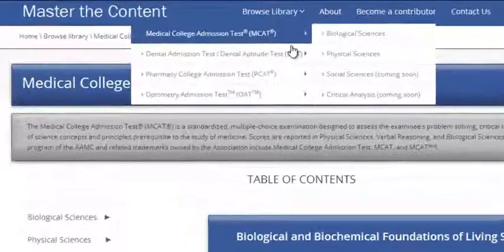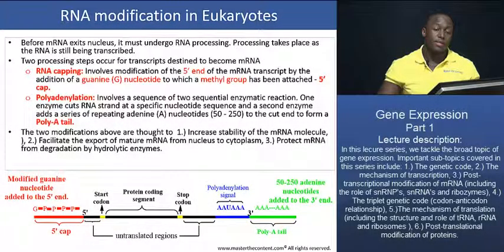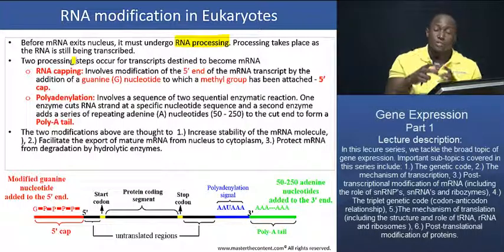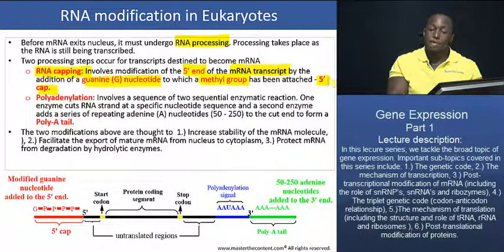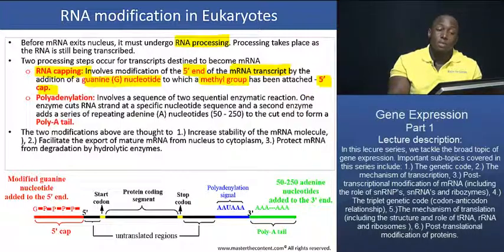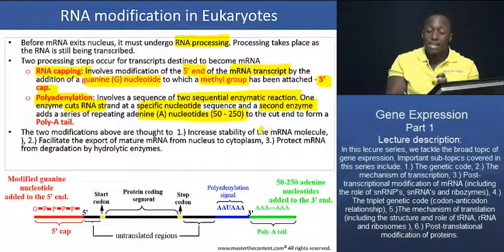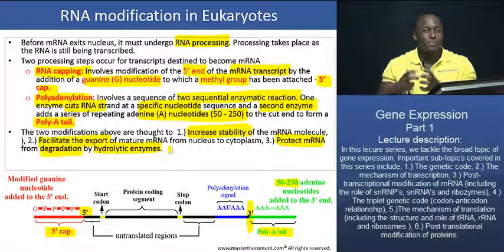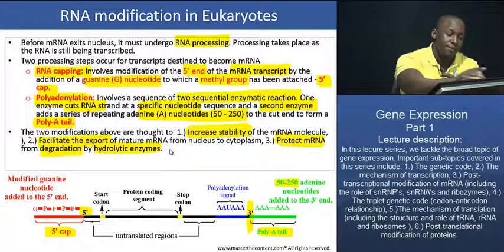MCAT®: The Expression of Genes - Part 3 - RNA processing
► MCAT| Biological and Biochemical Foundations of Biological Systems |Content Category 1B: Transmission of genetic information from the gene to the protein| The Expression of Genes: Transcription and Translation - Part 3

► Lecture Description:
- Topics include: 1.) The Central Dogma of molecular genetics, 2.) The Triplet Genetic code, 3.) The mechanism of Transcription, 4.) mRNA processing in eukaryotes (including the role of ribozymes, snRNP’s, snRNA’s ), 5.) The mechanism of Translation (including the role of mRNA, tRNA, rRNA and ribosomes), 6.) Post-translational modification of proteins, 7.) The evolutionary importance of introns